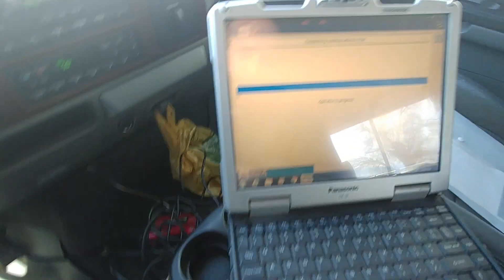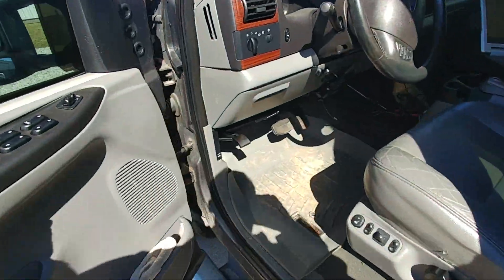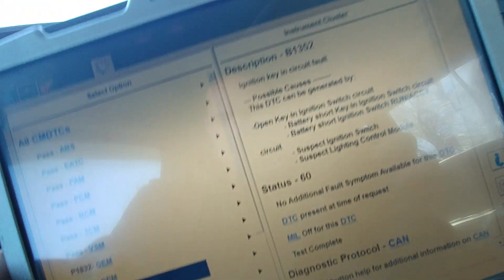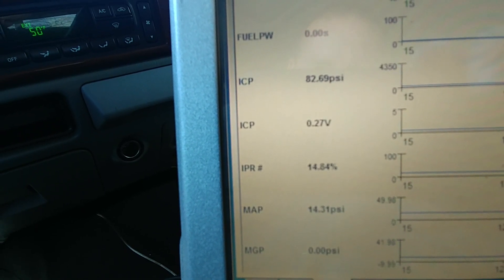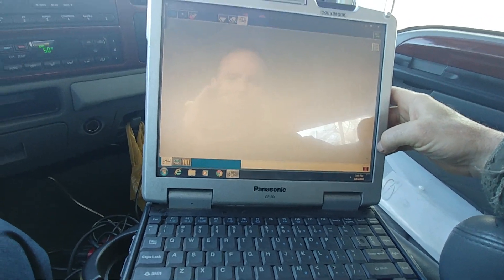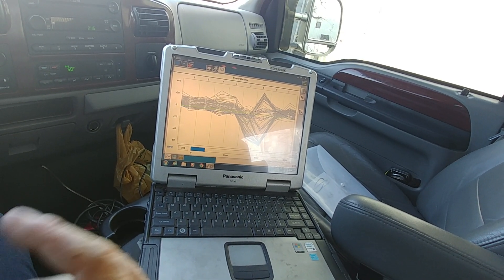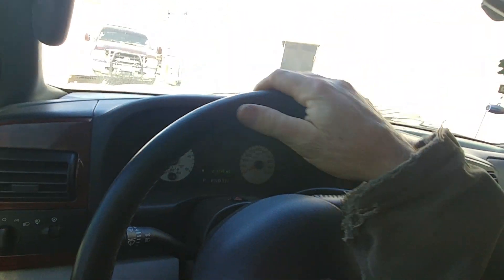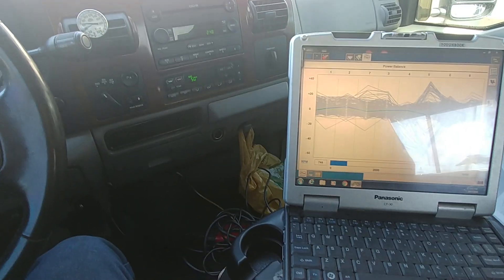Rick 05 icp volt issue